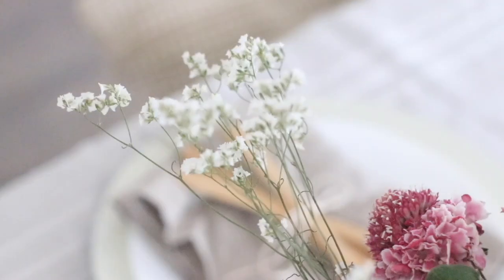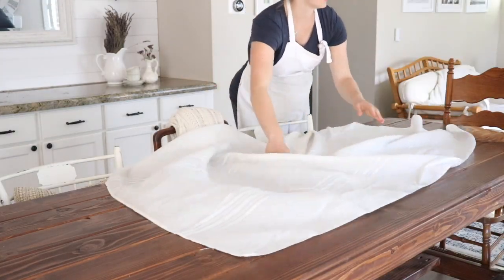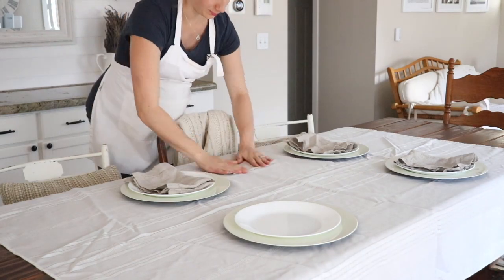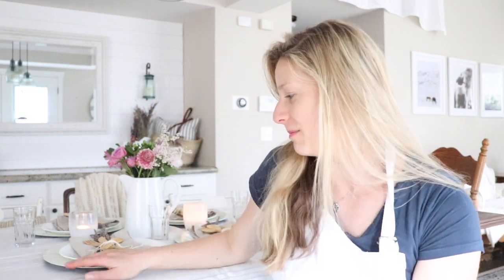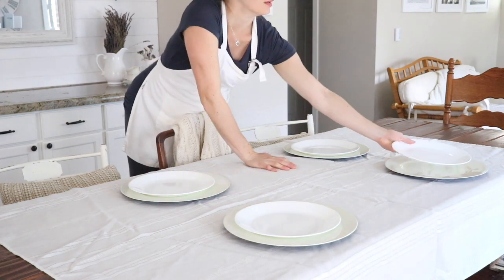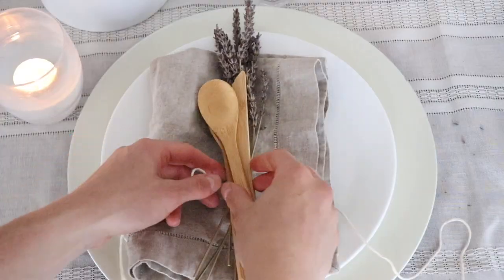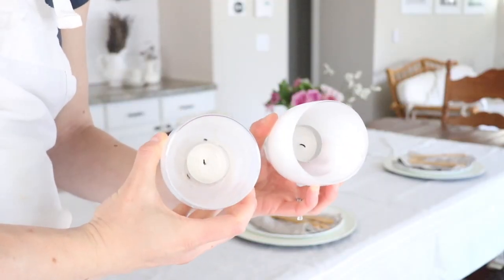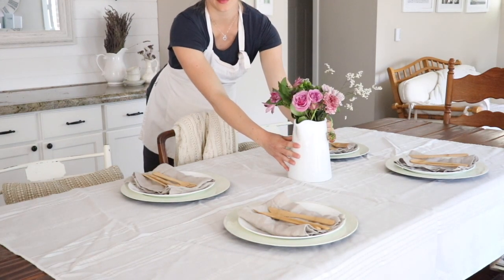How to Style a Summer Farmhouse Table Setting | SUMMER DECOR IDEAS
Join me as I show you a few simple ideas to style your summer farmhouse dining table this year.

John took out the air conditioner units this week and bought a new lawnmower, so it must be summer! Every few months I have this tradition where I like to make a new tablescape for the upcoming season. Even if it stays up only for a week, there's something about it that marks the start of a new chapter and season for me and John. And this summer, it means the start of the season when we have our first baby. We are prettttty excited!

Bamboo Cutlery Utensils
Corelle 18-piece dinnerware set

How to Build a Farmhouse Table FREE PLANS!

Thank you so much for stopping by the Duvall Homestead!